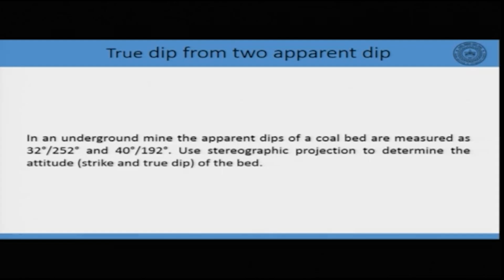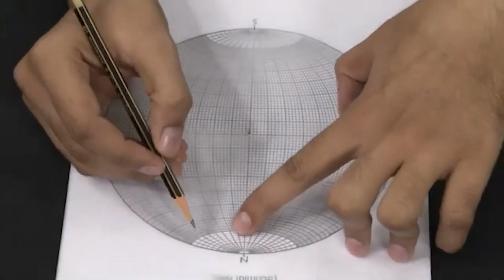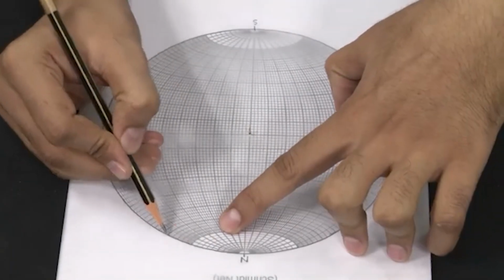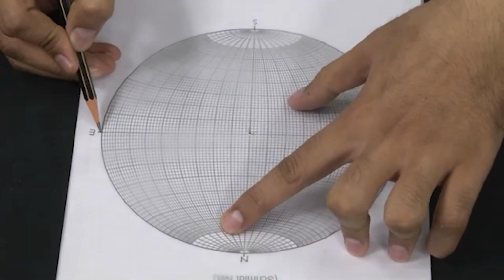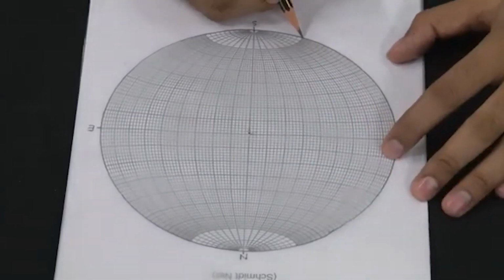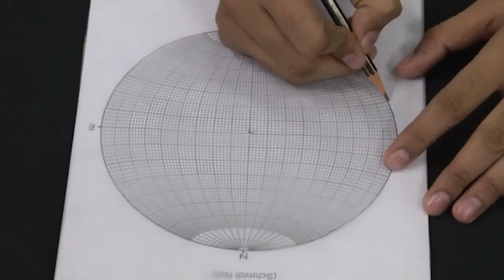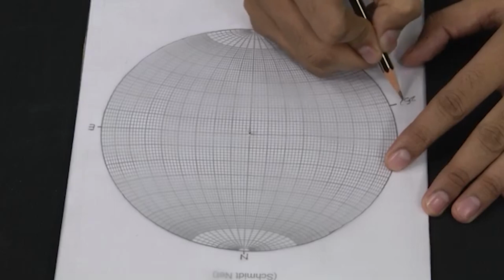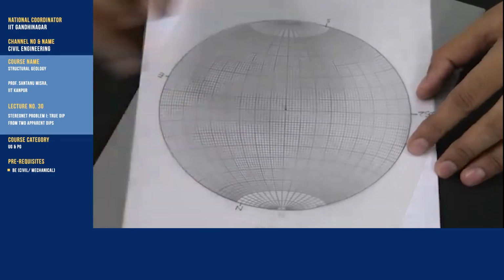Stereonet Problem I: True dip from two apparent dips